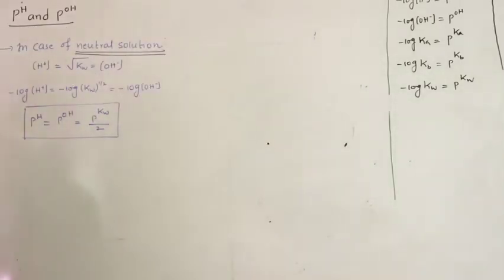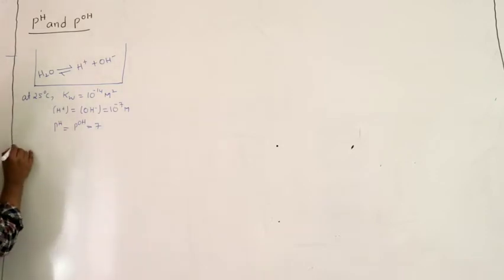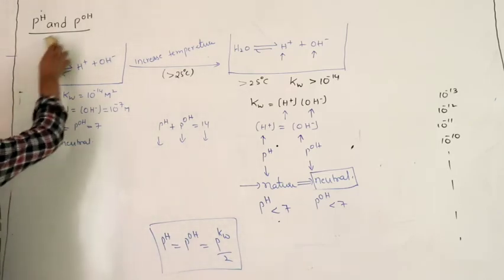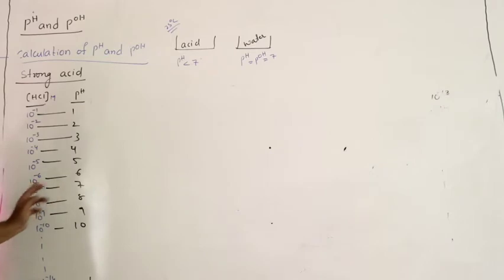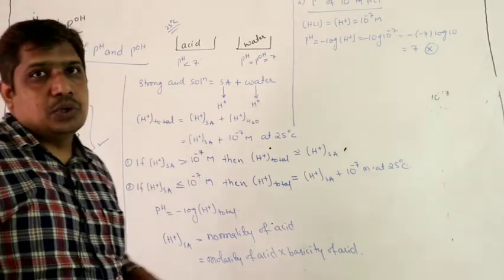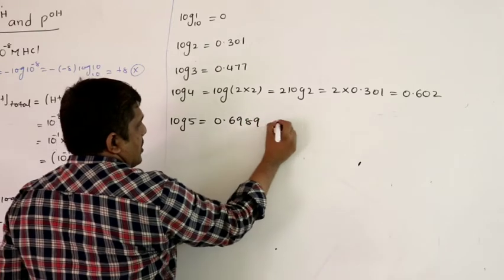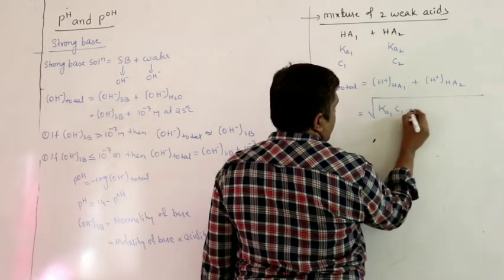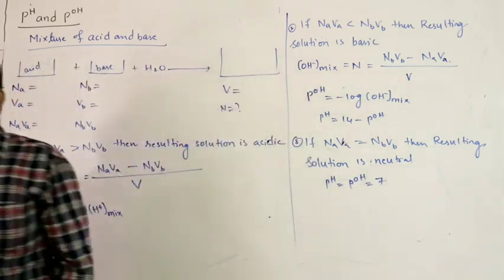NSR IMPULSE VIDEO CLASS#jr chemistry Theory of Acids & Bases#L6